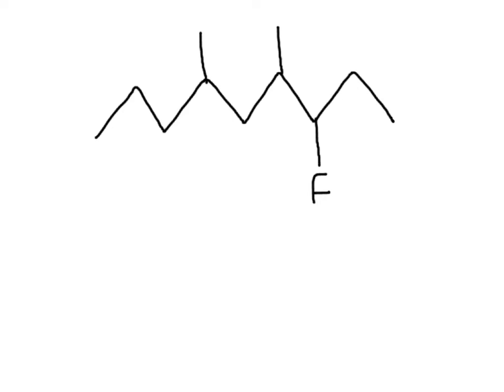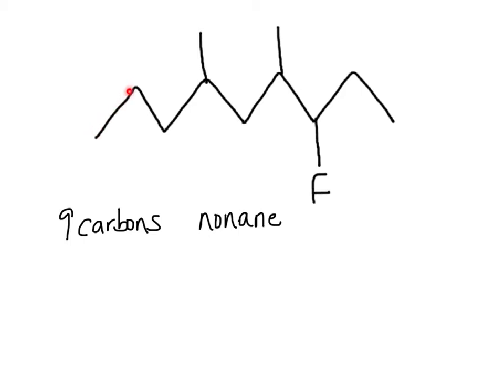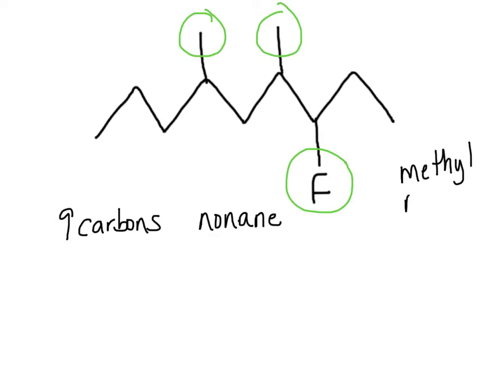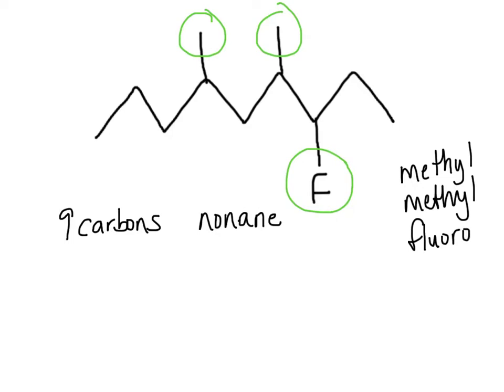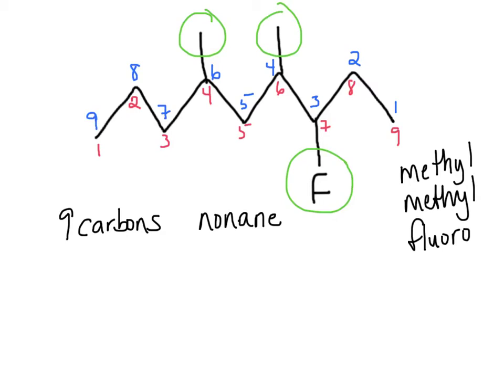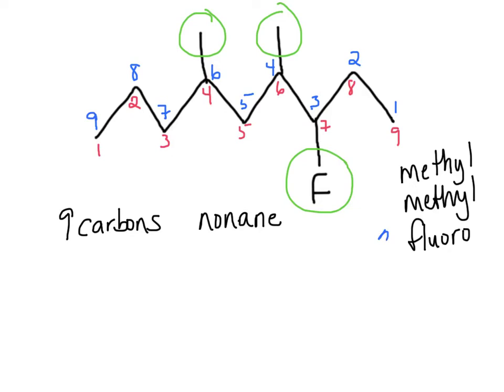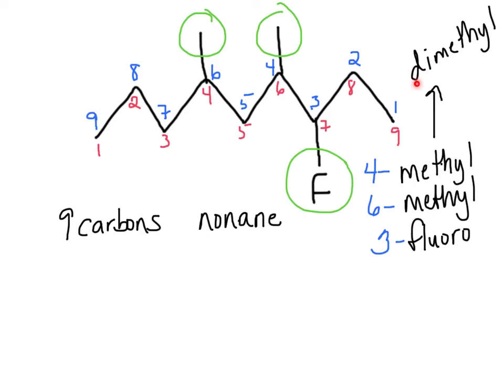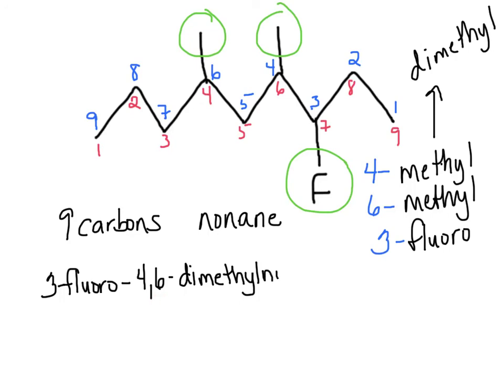Nomenclature 4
3-fluoro-4,6-dimethylnonane